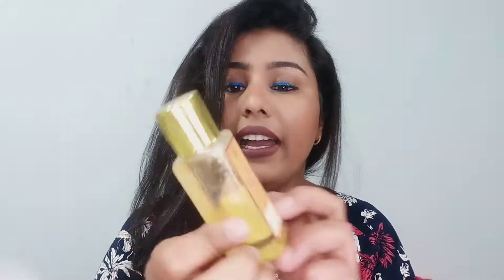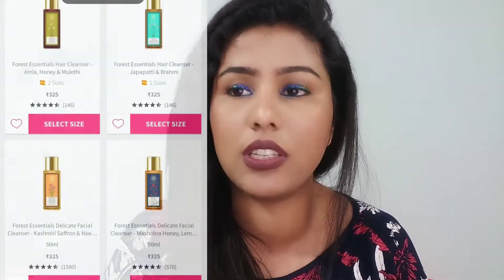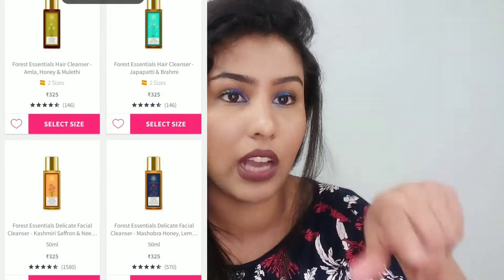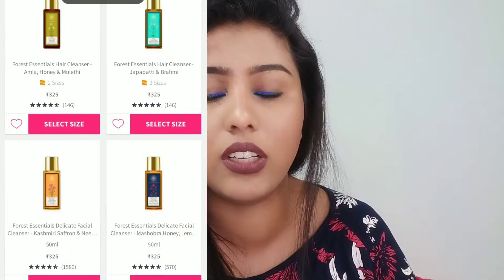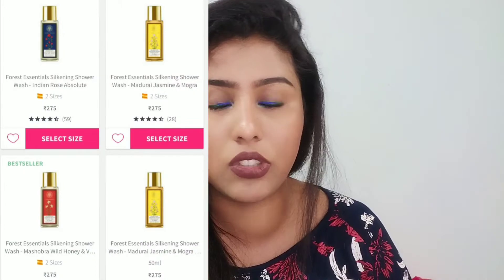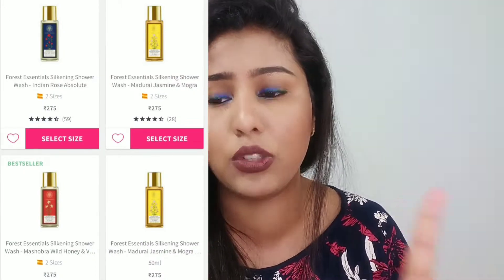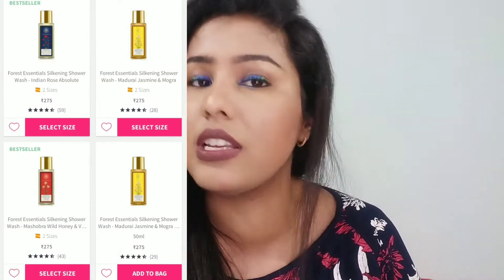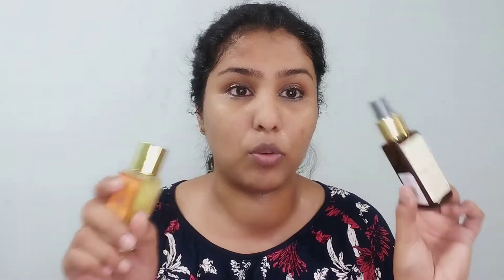Forest Essentials best selling products |Mini size| 100% organic free from chemicals.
Takecare.
AWESOME ANKITA